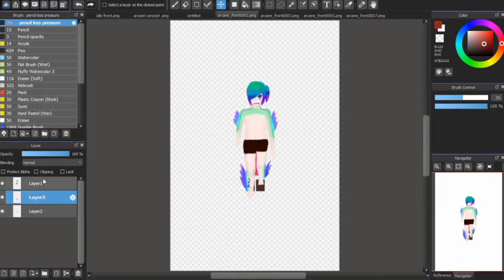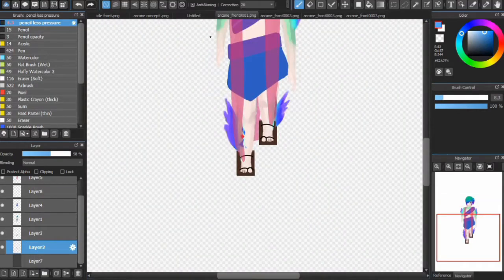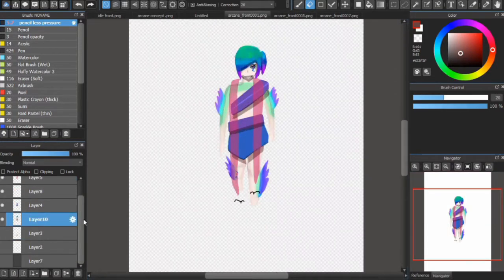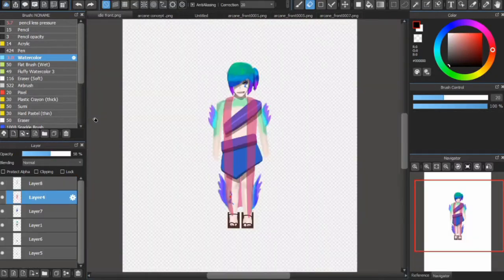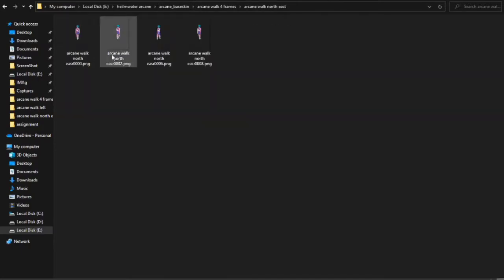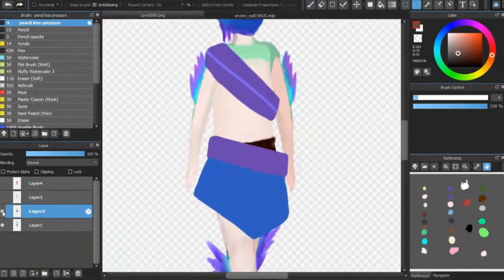Cloth Animation|2D Zelda like Indie Game Devlog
This is a devlog on Heilmwater:Arcane a game I am currently working on in Unity game engine
FAQ
1)What is Heilmwater
Heilmwater is the name of the universe in which the story of my games and Webtoon takes place

2)Floor gang?
Floorgang Aaao Floorgang Aaaaao

3)Who are you
I am a Game Developer,Artist and musician
I am good at music,Art,coding and would call myself a physics enthusiast

4)do you have instagram or discord?

5)What type of content do you upload?
I'll mostly upload Coding and devlogs but sometimes some science videos too.

6)Where are you from?
Earth.

7)Will you make Game Design/Art tutorials
Sure just lemme know what you wanna see.

useless timestamps;
intro:0:00
first minute 1:00
second minute 2:00
third minute 3:00
fouth minute 4:00

► I was inspired to make devlogs and games from these awesome YouTubers:  Thomas Brush, Blackthornprod, Jonas Tyroller, Brackeys,Dani, Gamedev Underground, and more!

►About Unity (Unity.com)
Unity is a cross-platform game engine developed by Unity Technologies, first announced and released in June 2005 at Apple Inc.'s Worldwide Developers Conference as a Mac OS X-exclusive game engine. As of 2018, the engine had been extended to support more than 25 platforms. The engine can be used to create three-dimensional, two-dimensional, virtual reality, and augmented reality games, as well as simulations and other experiences. The engine has been adopted by industries outside video gaming, such as film, automotive, architecture, engineering and construction.

Several major versions of Unity have been released since its launch. The latest stable version, 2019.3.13, was released in May 2020.

Unity gives users the ability to create games and experiences in both 2D and 3D, and the engine offers a primary scripting API in C#, for both the Unity editor in the form of plugins, and games themselves, as well as drag and drop functionality. Prior to C# being the primary programming language used for the engine, it previously supported Boo, which was removed with the release of Unity 5, and a version of JavaScript called UnityScript, which was deprecated in August 2017, after the release of Unity 2017.1, in favor of C#.

Within 2D games, Unity allows importation of sprites and an advanced 2D world renderer. For 3D games, Unity allows specification of texture compression, mipmaps, and resolution settings for each platform that the game engine supports, and provides support for bump mapping, reflection mapping, parallax mapping, screen space ambient occlusion (SSAO), dynamic shadows using shadow maps, render-to-texture and full-screen post-processing effects.

As of 2018, Unity has been used to create approximately half of the new mobile games on the market and 60 percent of augmented reality and virtual reality content.

Unity is a cross-platform engine. The Unity editor is supported on Windows and macOS, with a version of the editor available for the Linux platform, albeit in an experimental stage, while the engine itself currently supports building games for more than 25 different platforms, including mobile, desktop, consoles, and virtual reality. Platforms include iOS, Android, Tizen, Windows, Universal Windows Platform, Mac, Linux, WebGL, PlayStation 4, PlayStation Vita, Xbox One, 3DS, Oculus Rift, Google Cardboard, Steam VR, PlayStation VR, Gear VR, Windows Mixed Reality, Daydream, Android TV, Samsung Smart TV, tvOS, Nintendo Switch, Fire OS, Facebook Gameroom, Apple's ARKit, Google's ARCore, Vuforia, and Magic Leap.